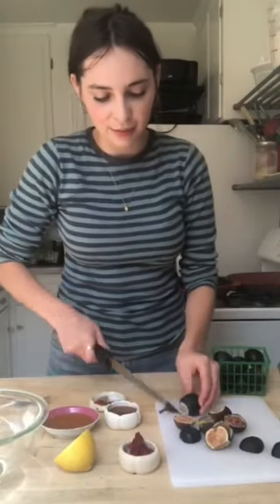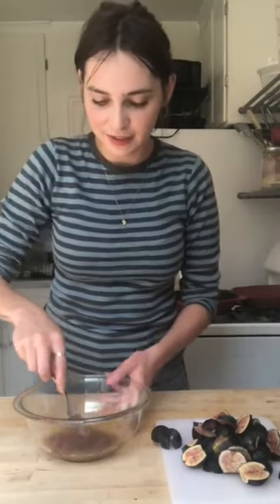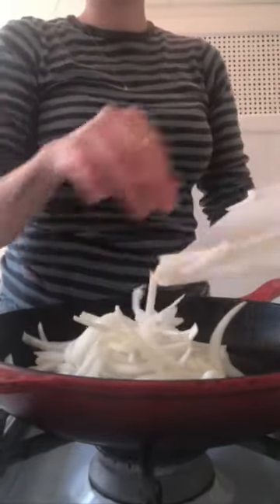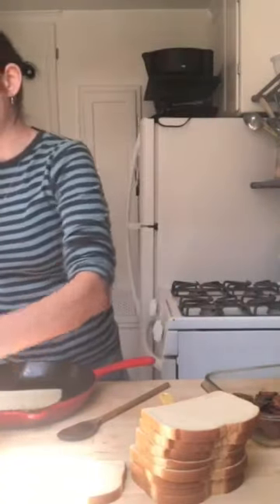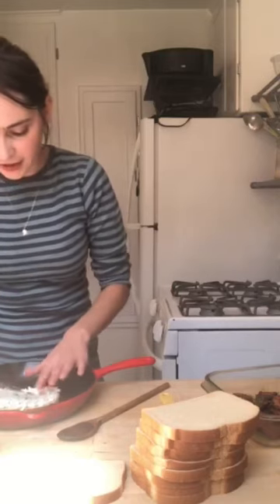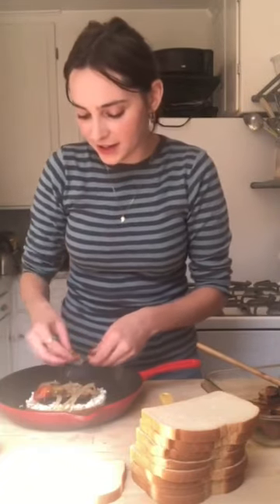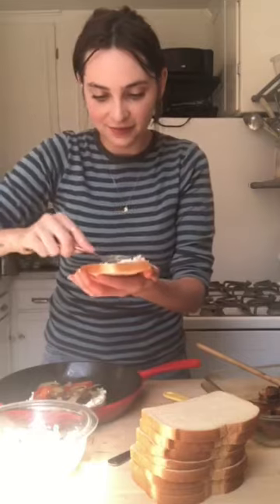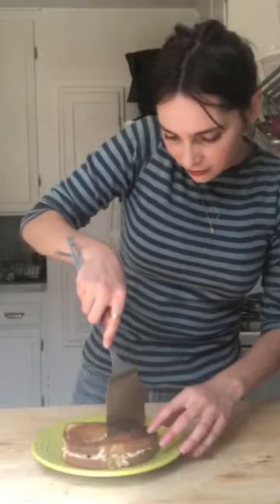FIG GRILLED CHEESY SANDWICH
This is my favorite sandwich to date! Every bite is so full of flavor,  crunches, and juices flowing at you. It’s seriously the best sandwich I’ve made. It’s like garlic bread grilled cheese with all the possibilities of a sandwich and not too much of one thing. All vegan as always.